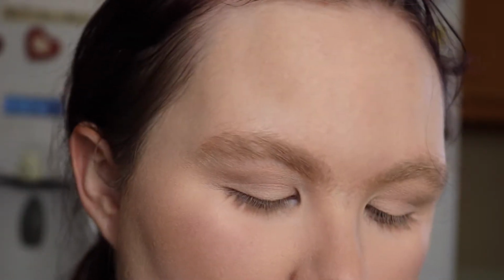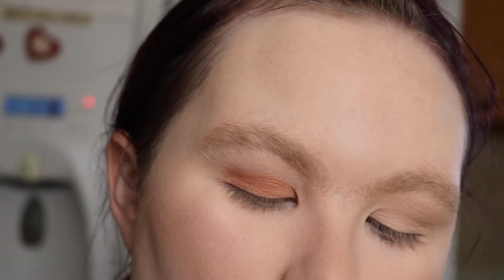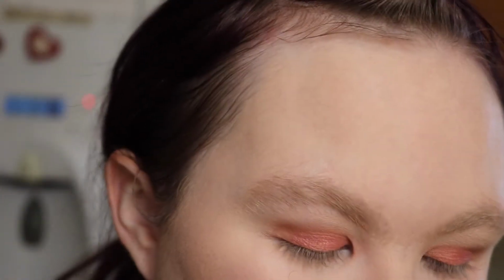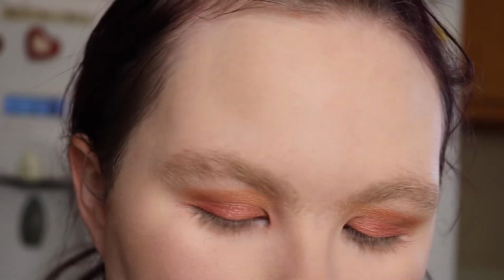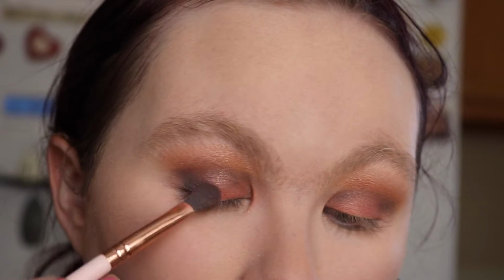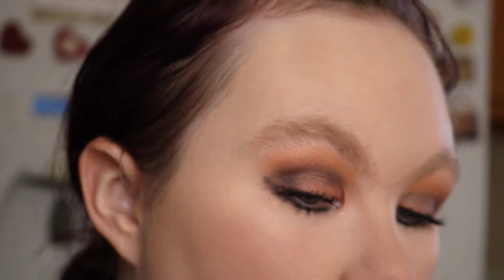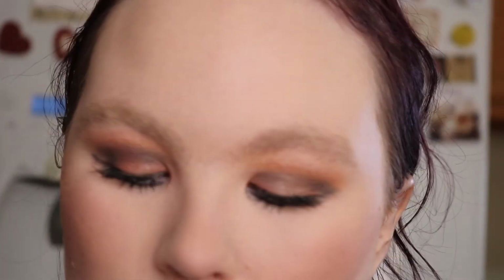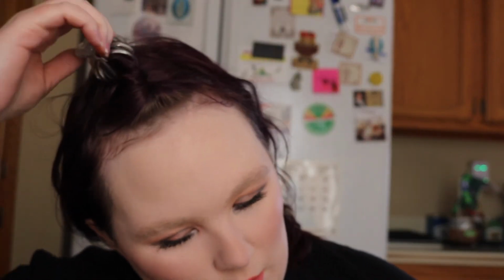Tribute to the Pumpkin King Tutorial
Hey guys! I got inspired by a character from my favorite film, The Nightmare Before Christmas! I got inspired by Jack as the Pumpkin King and came up with a look that I felt best represented him in my style of makeup that can be worn anywhere in any situation! I hope you like it and check it out!